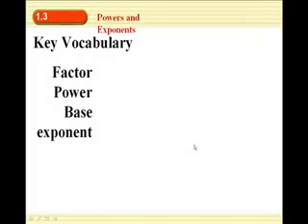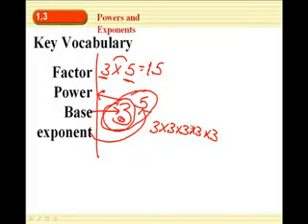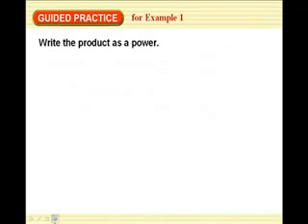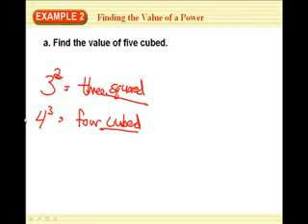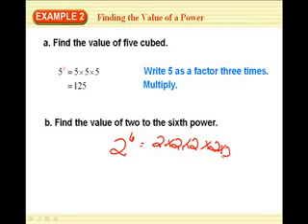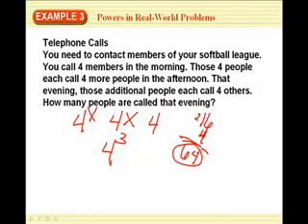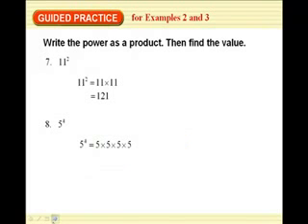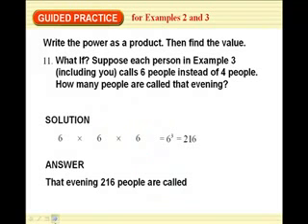HMS 6 Math 1.3 podcast